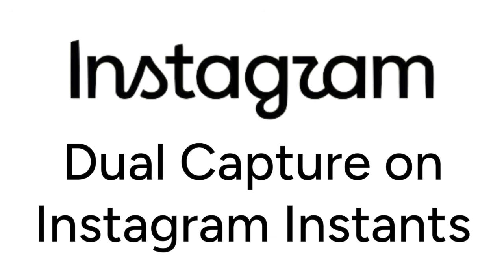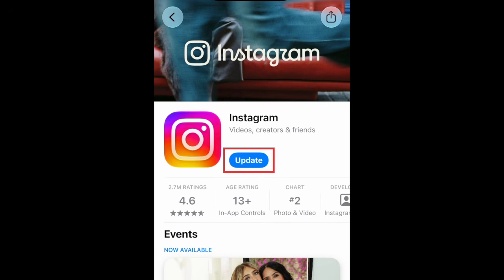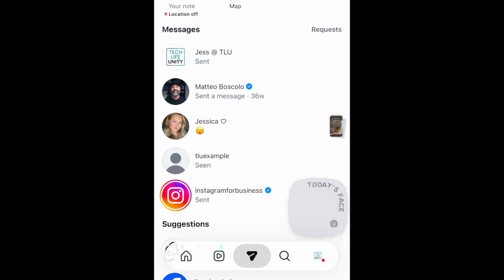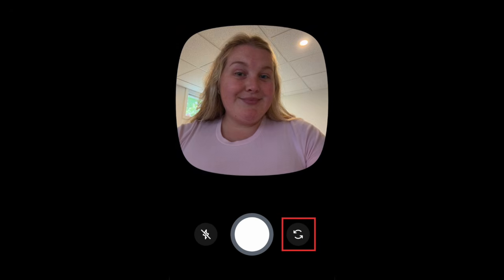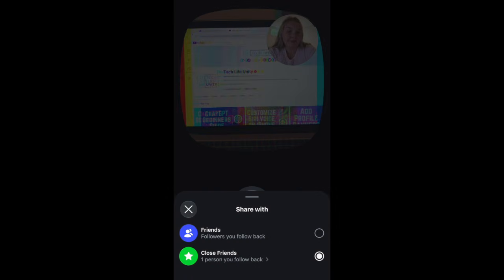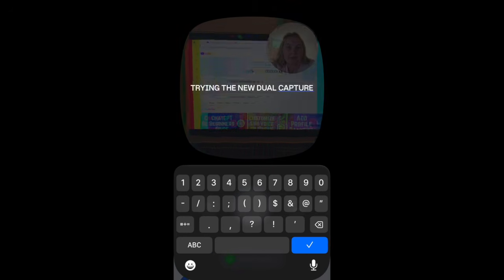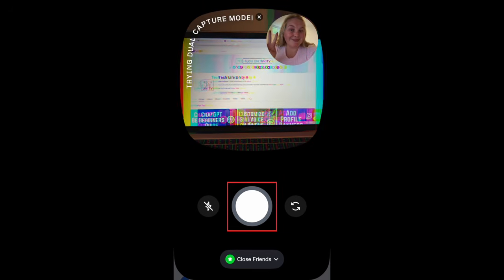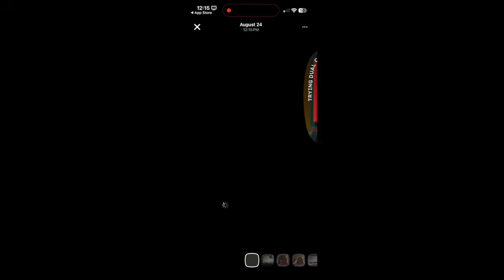How to Use Dual Capture on Instagram Instants (New Feature)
Instagram has added new options to their Instants feature allowing users to capture photos and videos using both their front and back cameras at the same time! Watch this video to learn how to use dual capture mode on Instagram Instants.

To get access to this new feature, you’ll need to ensure your Instagram app is updated to the newest available version.

To use dual capture mode on Instagram Instants,  open the Instagram app and tap the message icon in the middle of the bottom menu. Then tap the Instants icon in the bottom right corner. To switch to dual capture, tap the icon of rotating arrows which allows you to switch between your front and back cameras. With the new update, there is also the dual capture option where both camera views are visible at the same time. The main view will be your back camera and the smaller window will show your front camera view. You can still apply the new camera effects while in this mode, though the effect will only be applied to your back camera view. Set up your Instant by choosing which audience you want to share to and adding a caption if you like, then capture your photo or video and it will be instantly shared to your selected audience.